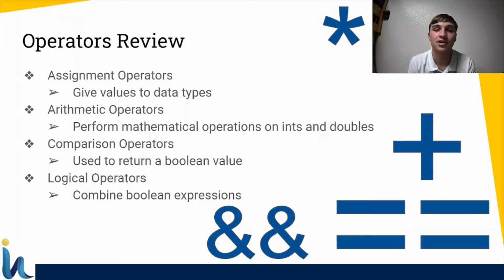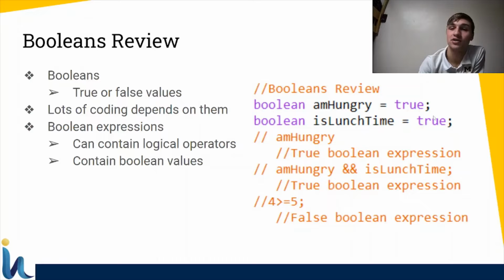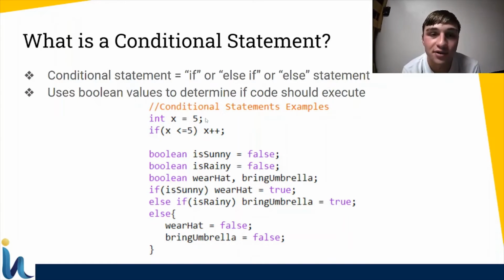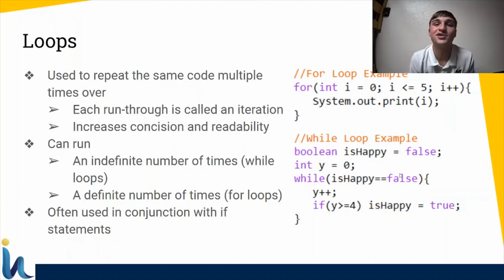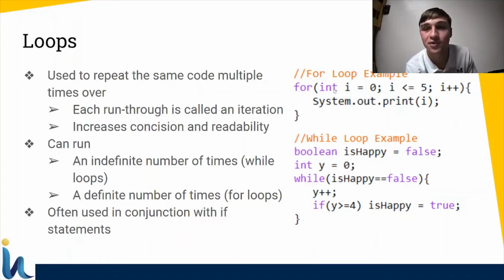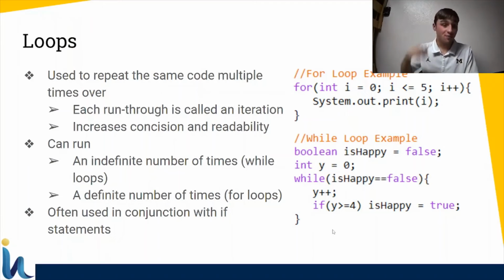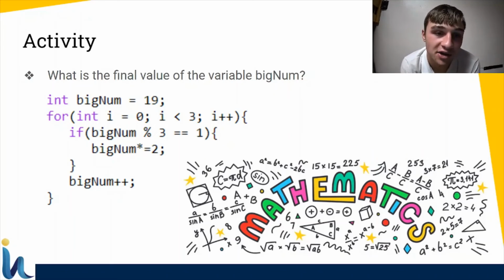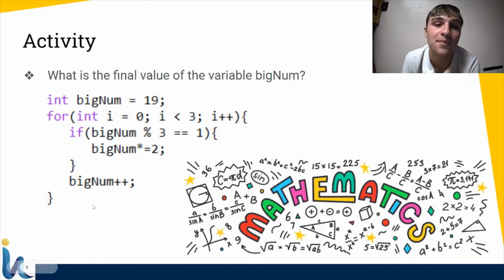INvent Academy: Conditional Statements and Loops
In this video, Zack will be giving an introduction to conditional statements and loops in programming